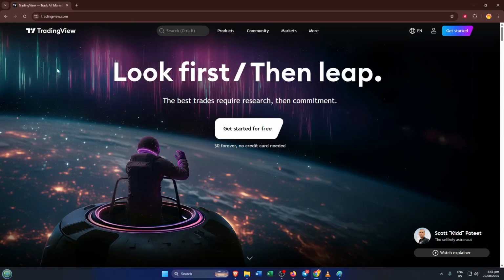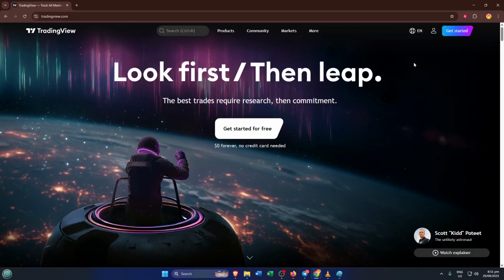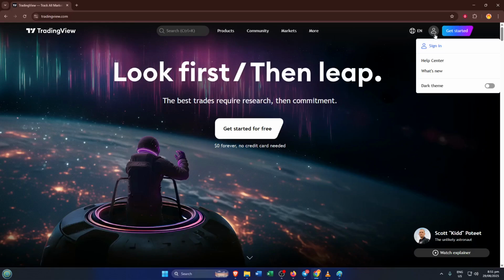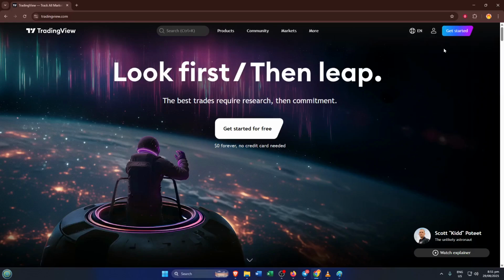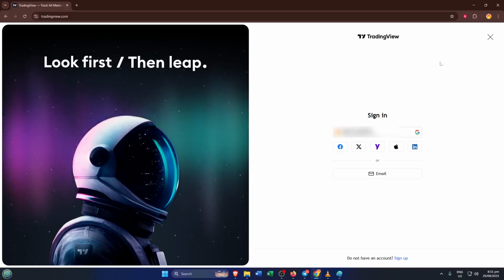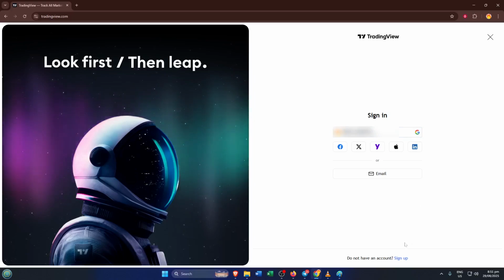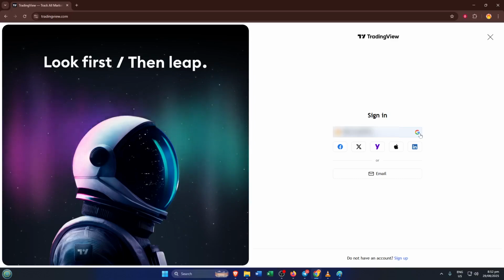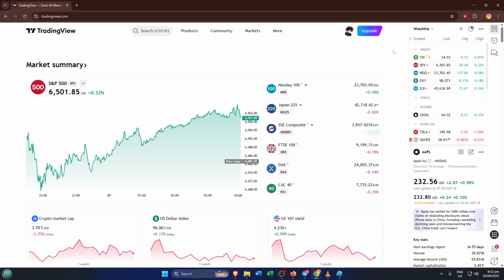How To Login To Tradingview (Easiest Way) (2026 Guide)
Learn how to login to TradingView quickly and securely in this step-by-step tutorial. Whether you're using the TradingView website, desktop app, or mobile app, we've got you covered! In this tutorial, you'll discover how to create an account (01:10), access the login page (02:15), enter your credentials (02:40), and use alternative login options like Google and Facebook (03:05). We also explain troubleshooting common login issues (04:30) and tips for keeping your account secure (05:00). Supported platforms include TradingView Web, Desktop (Windows/Mac), and Mobile (iOS/Android). Perfect for beginners and new users.

Timestamps:
01:10 - Creating a TradingView account
02:15 - Accessing the login page
02:40 - Entering your credentials
03:05 - Using Google/Facebook login
04:30 - Troubleshooting login issues
05:00 - Account security tips